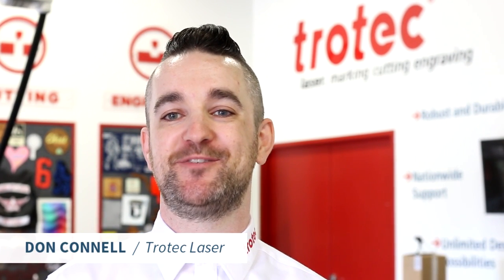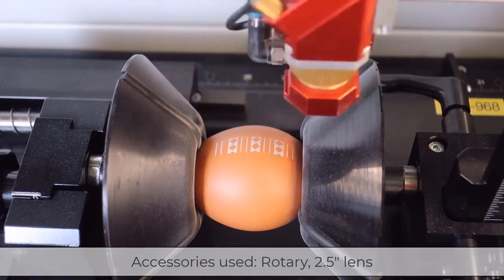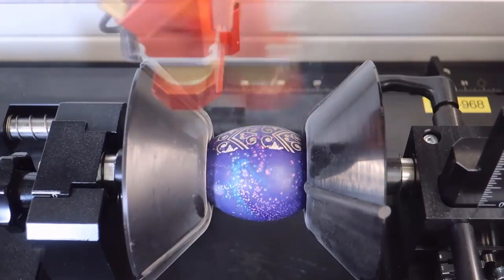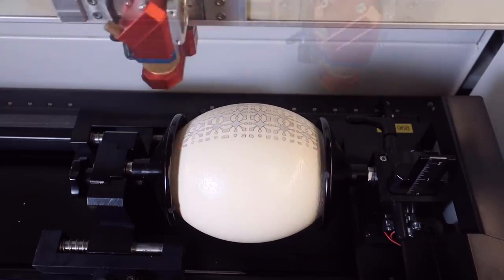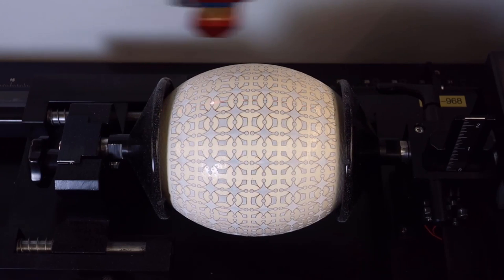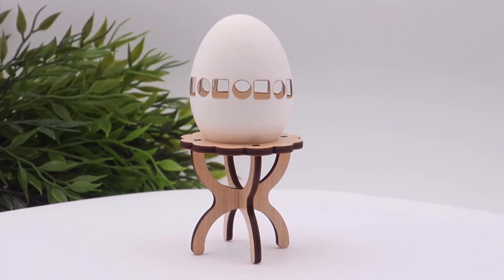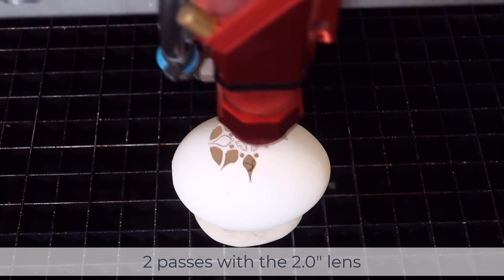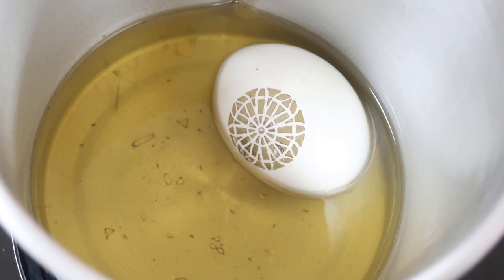Laser Engraved Eggs for Easter with Trotec: Tips and Tricks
In this video, we explore the exciting world of laser engraving and cutting on Easter eggs with Trotec laser technology. We begin by demonstrating the preparation process, including the use of wax pellets to stabilize the eggshells during laser processing. We then use different types of eggs, such as ostrich eggs, brown eggs, white eggs, and colored eggs, to showcase the results of different engraving and cutting techniques.

We use a rotary attachment and a two-and-a-half-inch lens to engrave the surface of our eggs cleanly while clearing the cones of the rotary. The engraving process on brown eggs gives a super clean and high contrast result, while the same parameter settings on white eggshells result in a somewhat brownish marking. We even try to engrave a white egg that has been dyed blue, which results in a wet engraving effect due to the abrasion of the laser removing the layer of dye on the shell's surface.

We then take things a step further by engraving an ostrich egg with double the DPI and a four-inch lens to achieve a stunning, almost silver effect. We also explore the possibility of cutting eggshells using a speedy 360 80-watt laser running at 15 percent power and two percent speed. While the initial results are decent, we discover that using the wax-filled eggs might melt the wax due to the added heat.

We experiment with different cutting techniques, including using a speedy 400 120-watt laser and removing the rotary attachment, to achieve higher detailed cuts and polished vinyl designs. We even fill the eggs with wax, let it solidify, and then cut it with a little less power and an additional pass to create intricate designs with great overall stability.

Throughout the video, we share tips and tricks for optimizing laser engraving and cutting on Easter eggs, including adjusting the zed height, using the appropriate lens, and experimenting with different power and speed settings. We also showcase some beautiful examples of laser-engraved Easter eggs and how to decorate them further using metallic spray paint.

If you're interested in the world of laser engraving and cutting, or just want some inspiration for your Easter decorations, this video is for you. With Trotec laser technology and our expert tips and tricks, you'll be creating beautiful, unique Easter eggs in no time.